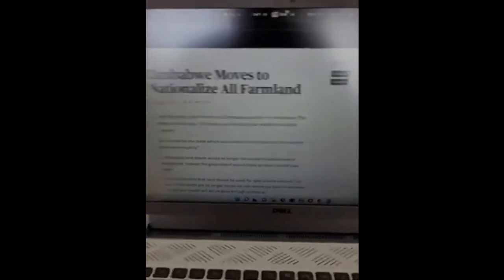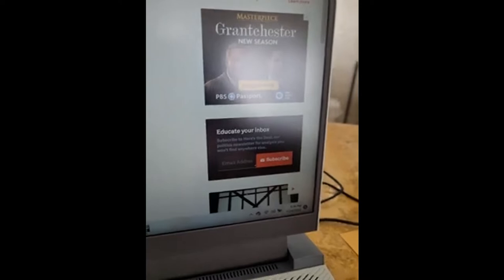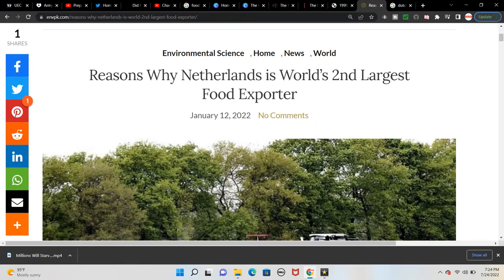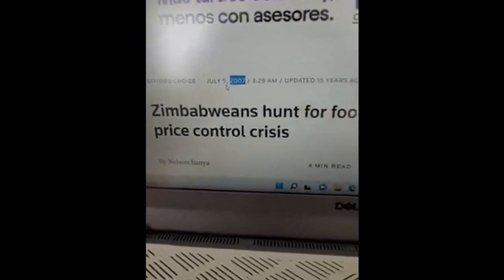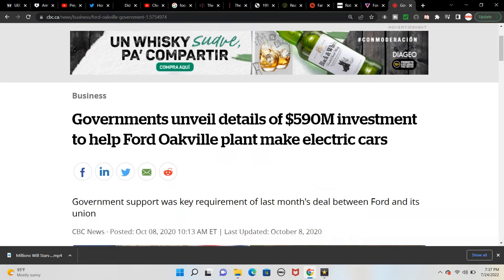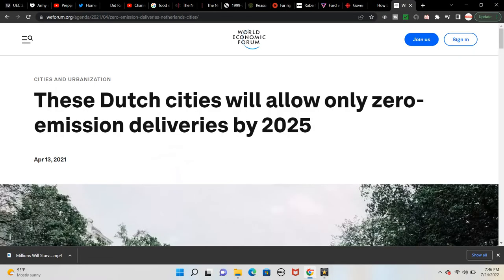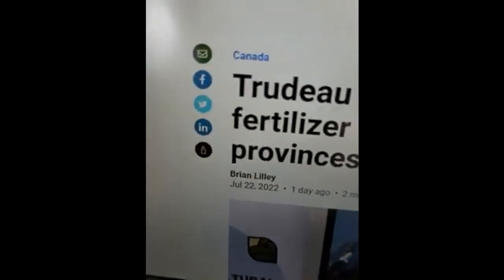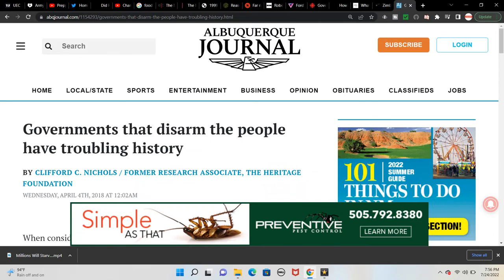Millions Will Starve And THIS Is How It Will Happen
Millions Will Starve And This Is How It Will Happen, the step by step process of collapsing a global economy, enslaving and impoverishing  peoples. The biggest issue moving forward is the global man made food shortage coming. With the rise of communism will come a hard choice, will you fight for your freedom and your children's freedom?